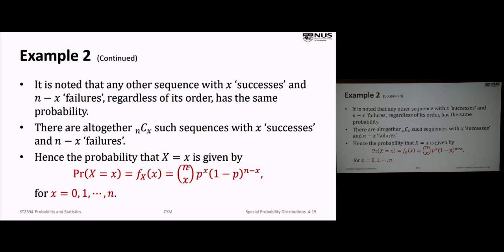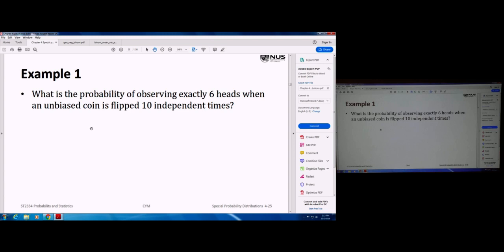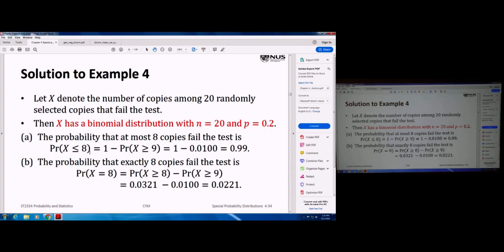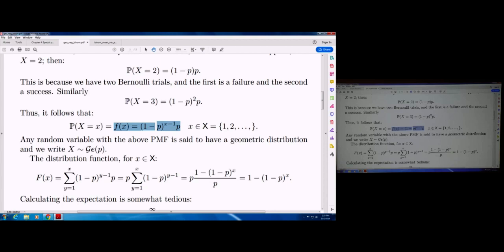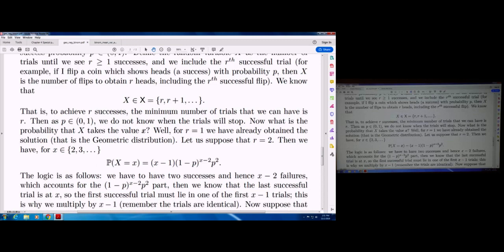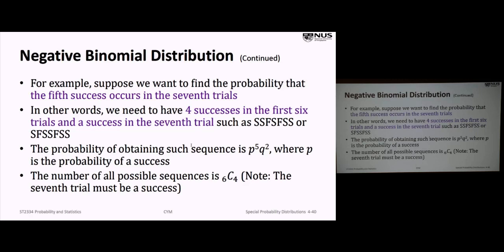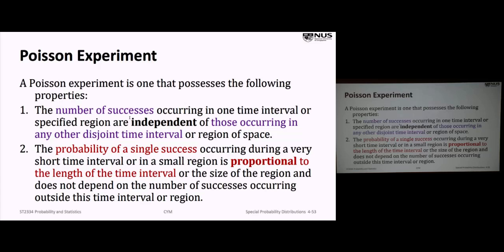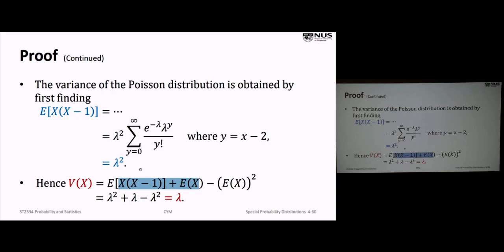Lect 10 (Week 5) (Group 2)